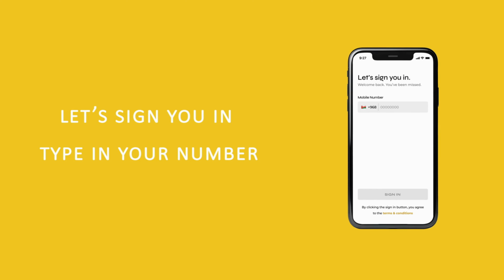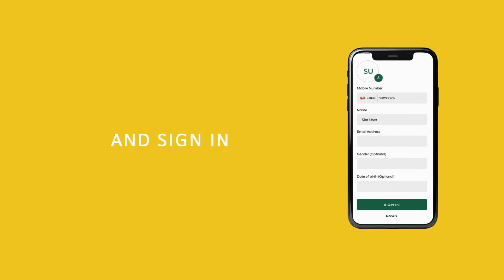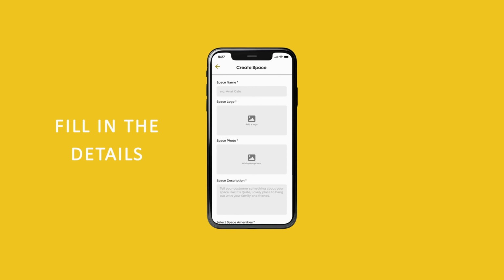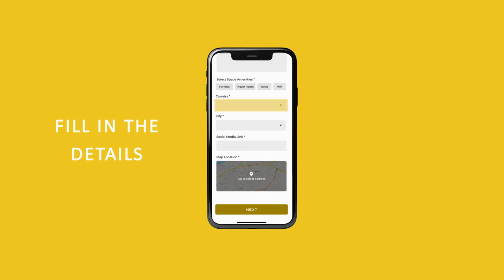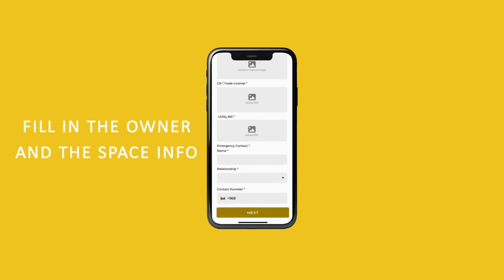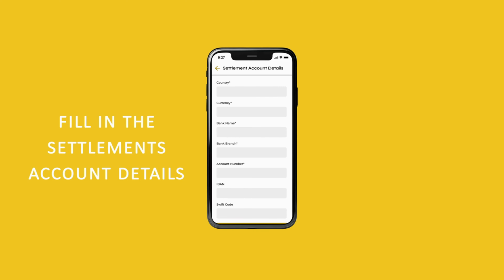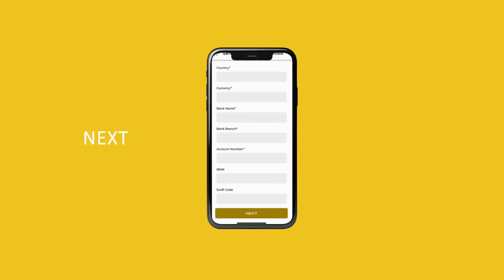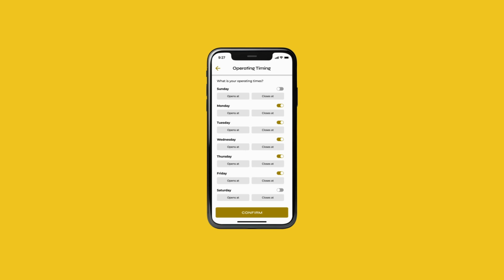(SP) 01 Sign up, be a partner & create a space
Learn step by step how to sign up, become a partner, and create your own space in Slot. This tutorial will guide you through every step, making it easy to get started and make the most of Slot’s features.